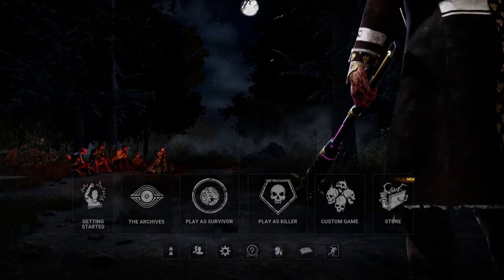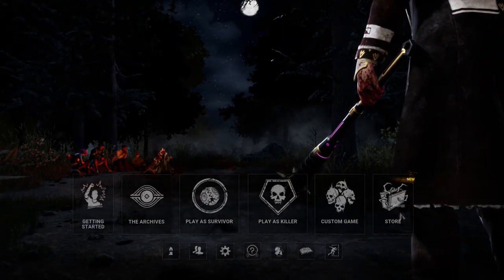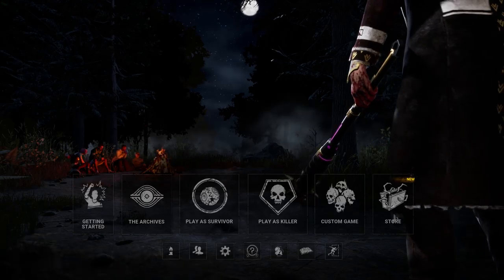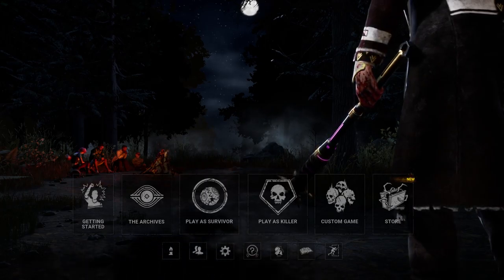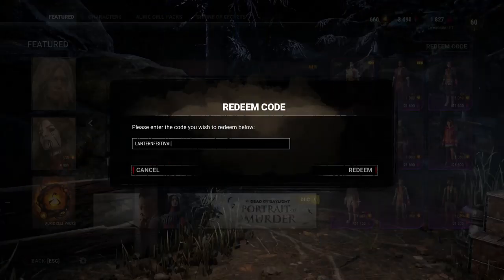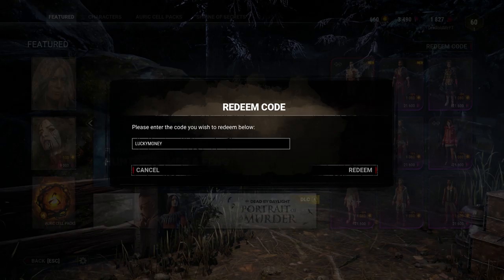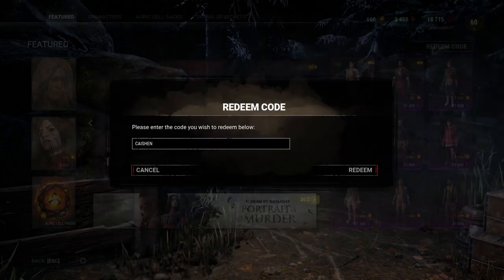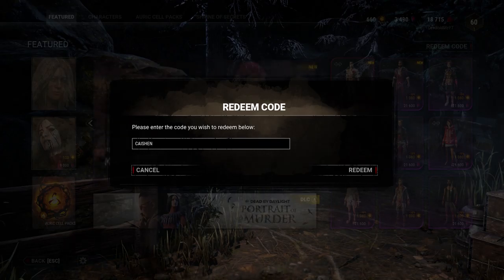NEW FREE CODES!!! - Dead by Daylight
Free codes! here ya go :p
LANTERNFESTIVAL (15 lightblue fragments)
LUCKYMONEY (16.888 bloodpoints)
CAISHEN (88.888 bloodpoints)